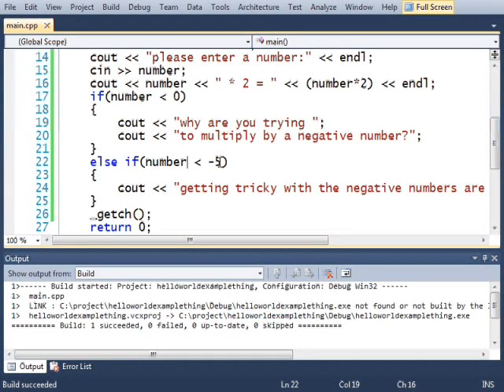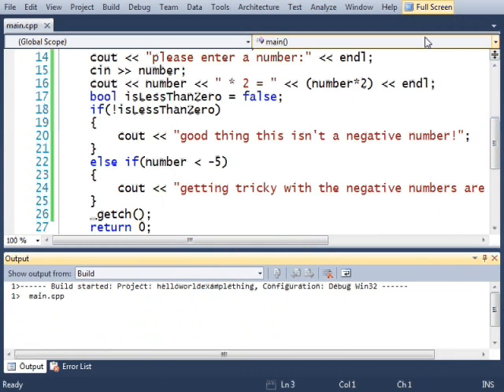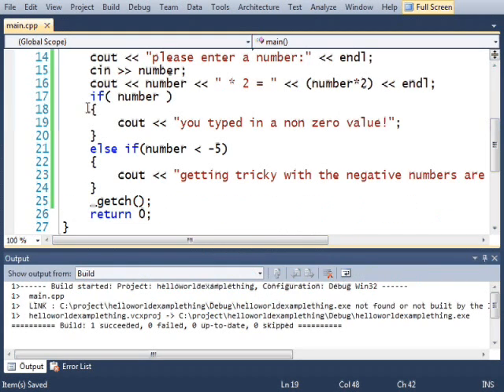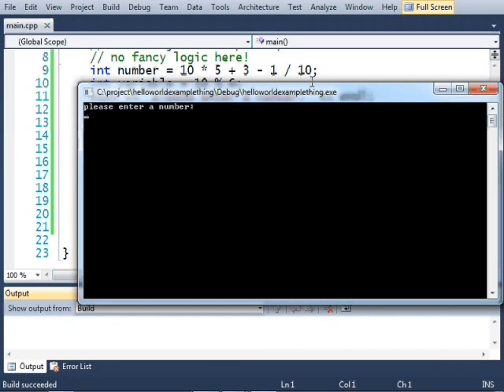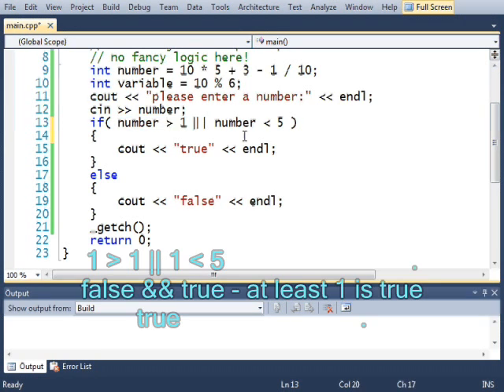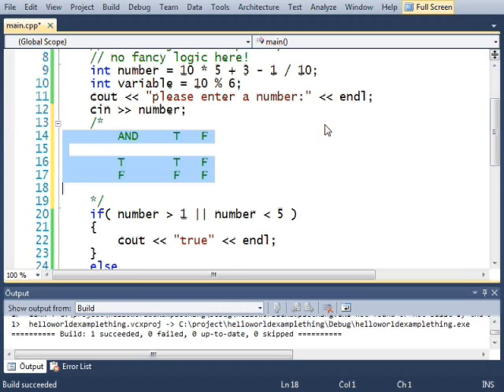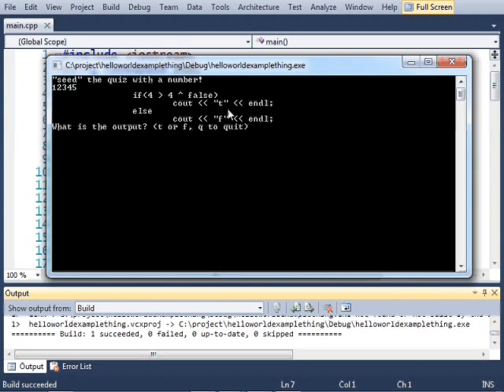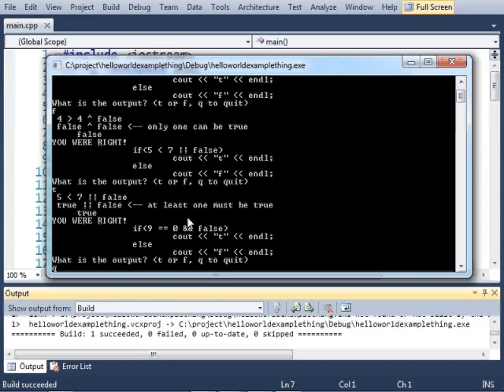C++ Variables and Logic Tutorial - Part 2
This part includes: boolean type, boolean operators, output of the program